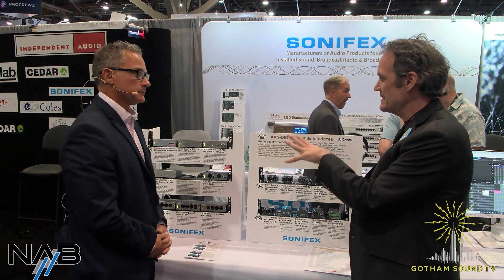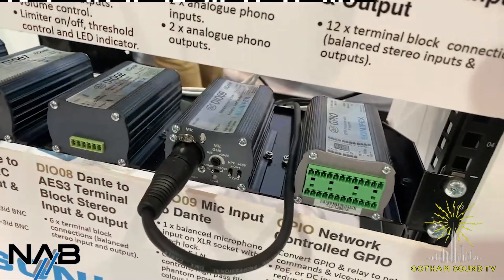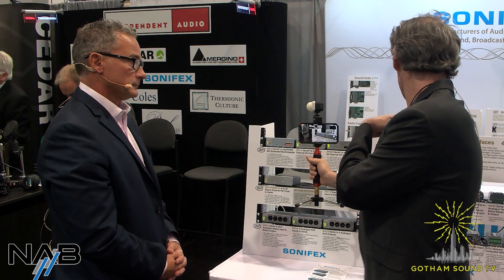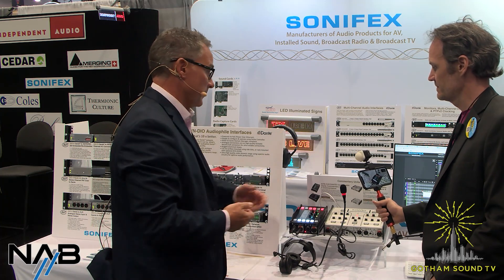NAB 2022: Sonifex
Richard Butlin discusses the AVN-DIO Dante Audio Interface series and

0:00 Sonifex General Info

0:58 AVN-DIOs 1-9

3:22 AVN-DIOs 10-20

6:32 Commentary Boxes

9:00 Multi-Channel Dante Interfaces